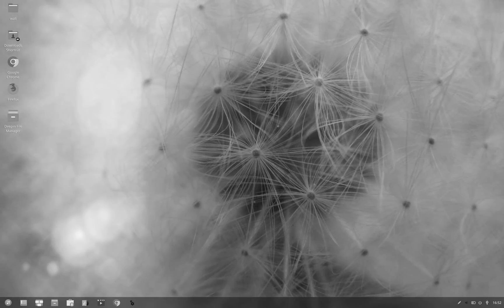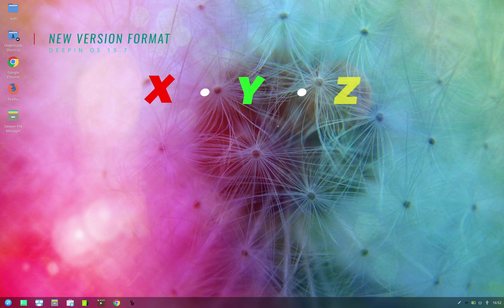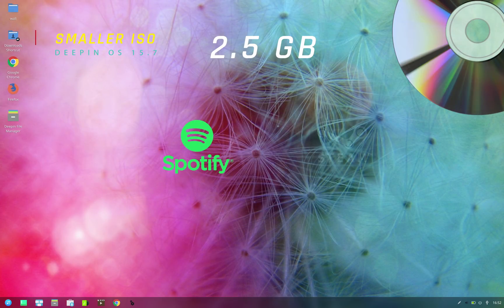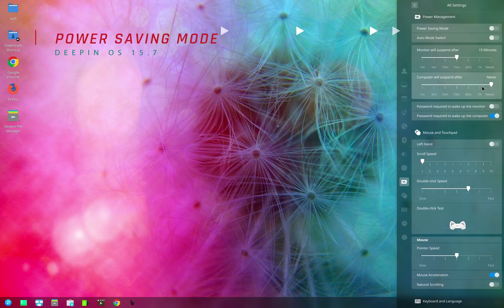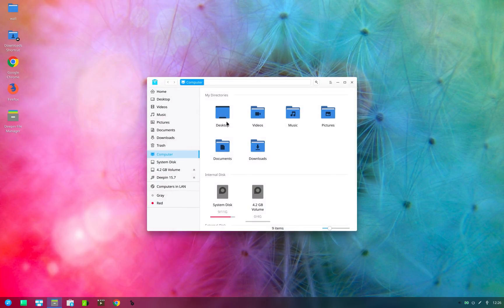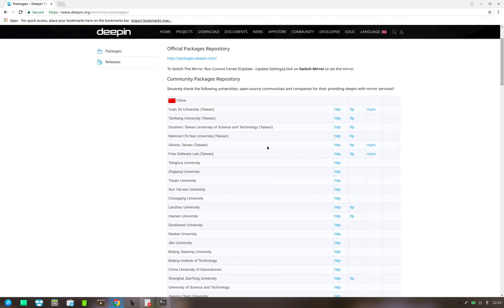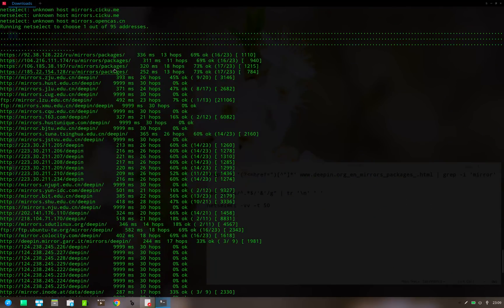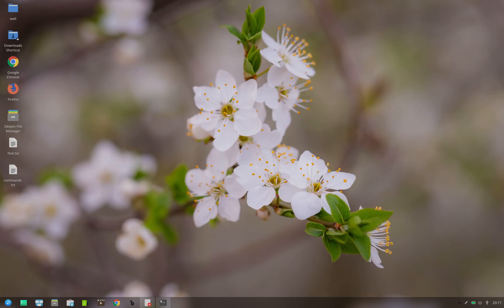Review: Deepin OS 15.7 + SLOW MIRRORS : SOLVED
Hello Everyone! In this video, we will check out Deepin OS latest release i.e version 15.7 . Here on XPSTECH, we are a big fan of this beautiful Chinese Linux Distro that has been pushing the bar in terms of development of linux desktop Operating system. However, two quick back-to-back updates released within 10 days of the original release, marred the otherwise an important release.

This release has been mainly focused on improving the overall stability and improvement of the distro .

In this video , following new features are covered :

1) New Version numbering system explained
2) Smaller ISOs
3) New Power saving mode
4) Full Disk Install - a New option
5) Improved Memory consumption

This video also shows how to solve the slow mirror issue of deepin os by finding the fastest mirror using netselect tool :

The commands I used in the videos :

1) Grep Command to get all URL with string “mirror” in it :

Check the comment sectionn

2) Sed command to enclose url in single quote ‘ and to truncate new line and replace it with blank space :

sed -e "s/^.*$/'&'/g" | tr '\n ' ' '

3) Netselect command ( append all commands) :

netselect -vv -t 50 ‘all urls’